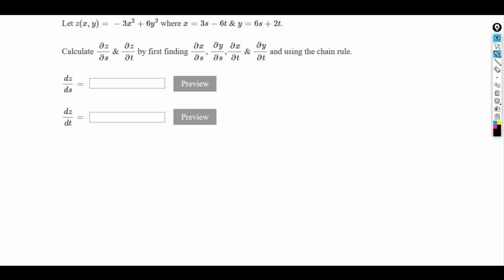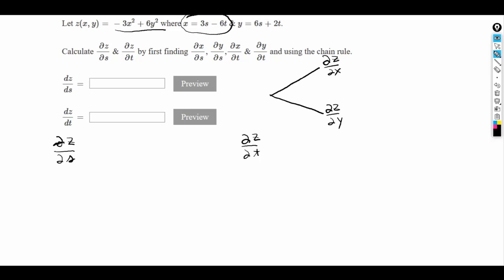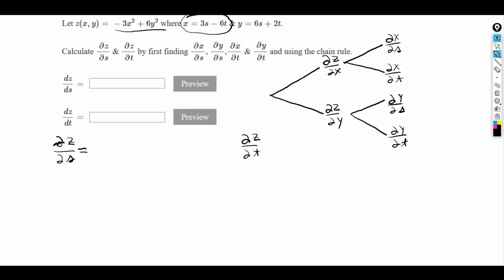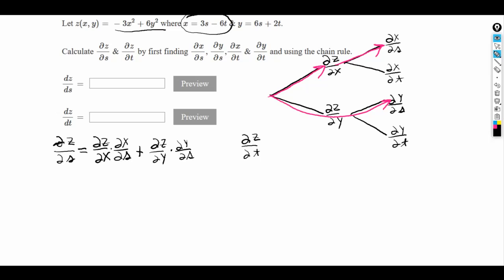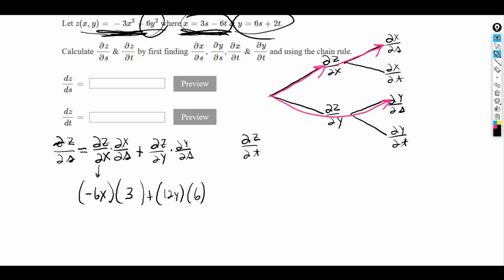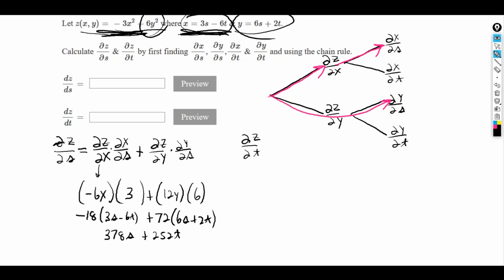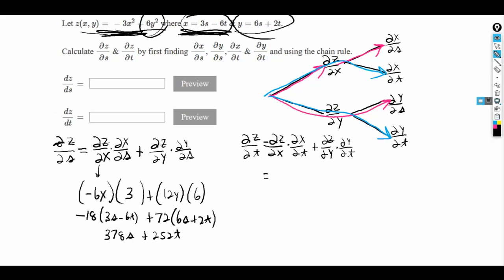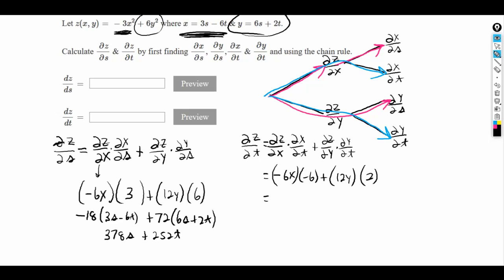2415 Example Sec4 5 Prb4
Calculus 3, Chain rule